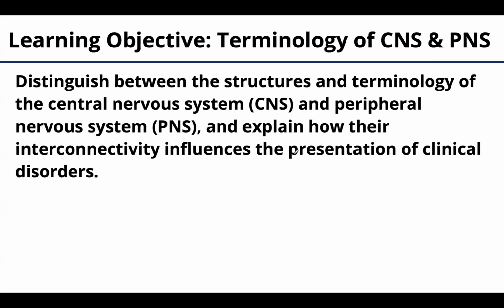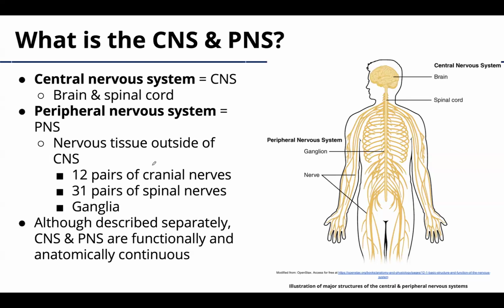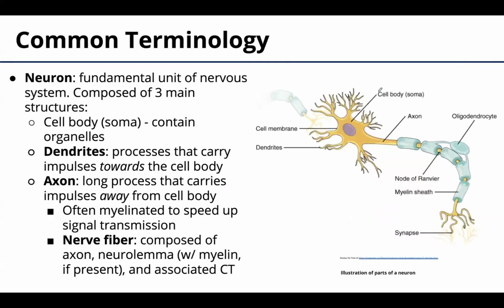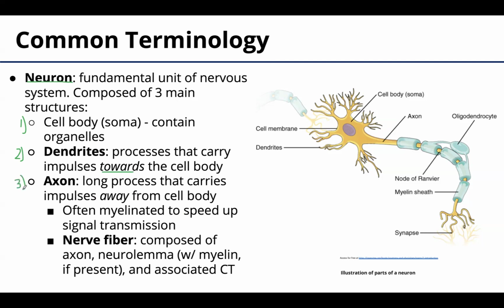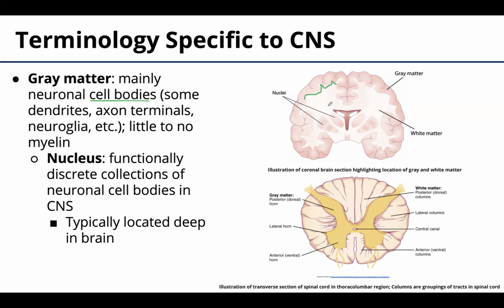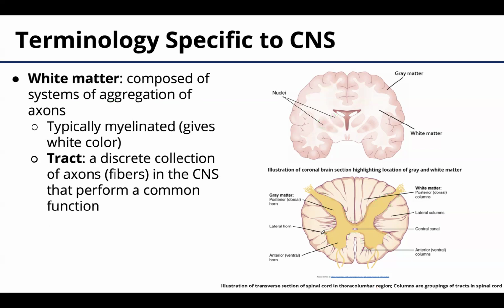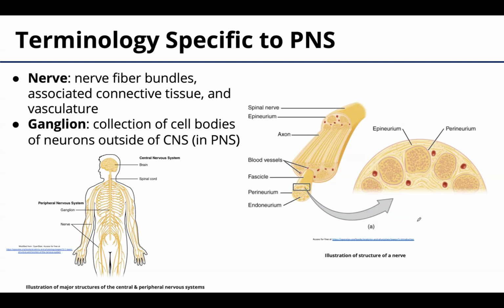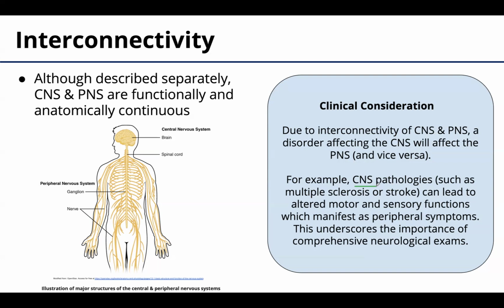Fundamentals of the Nervous System